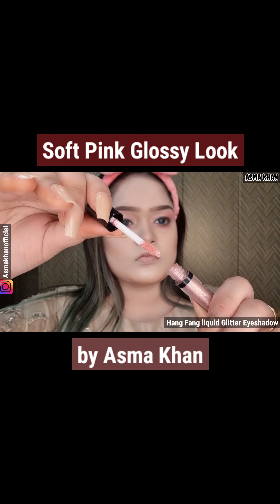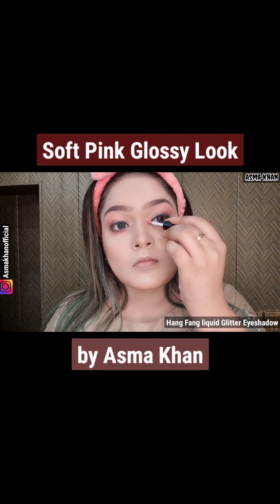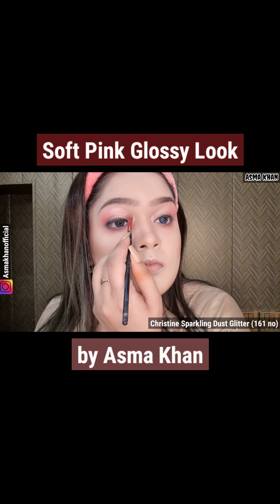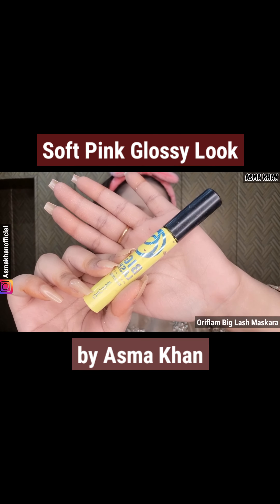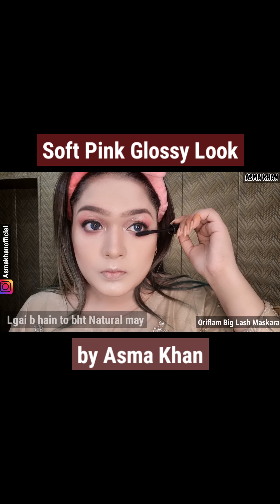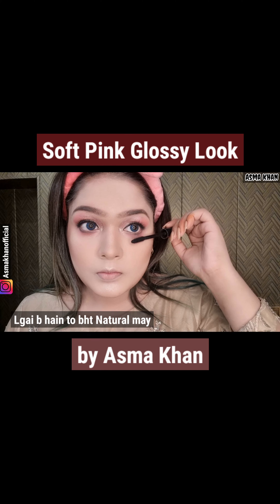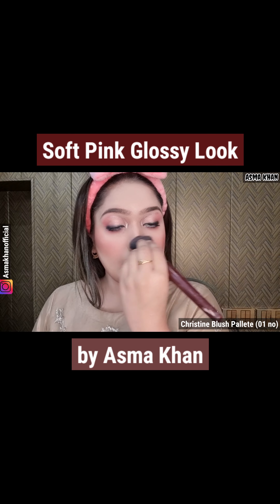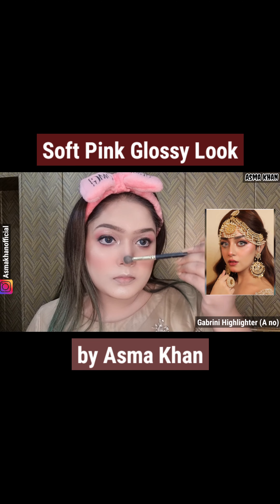Glitter Crease Line with Soft pinki makeup